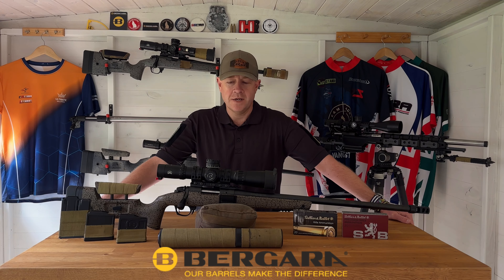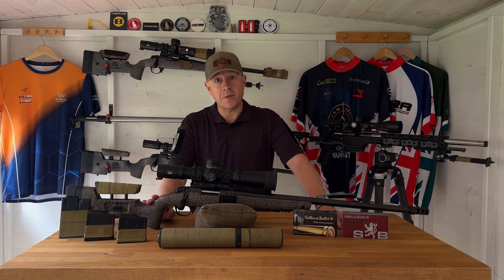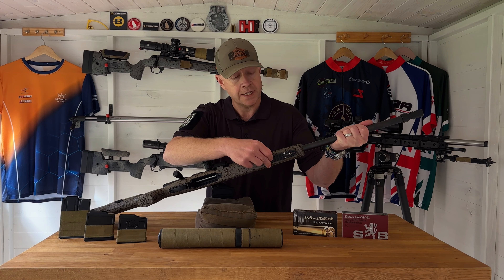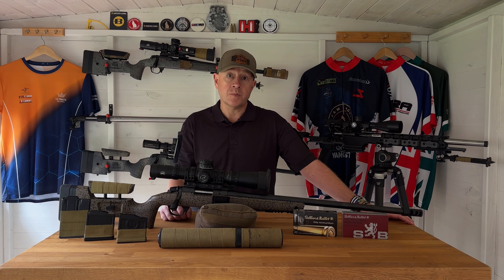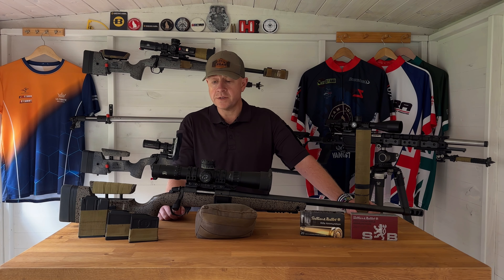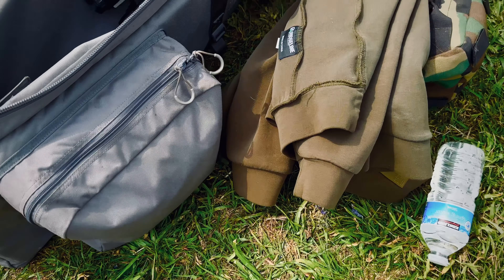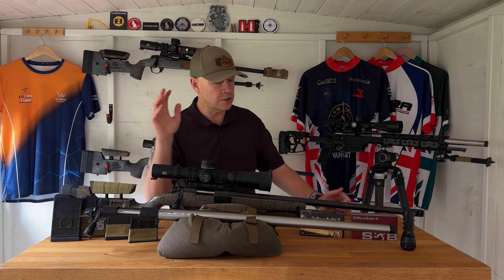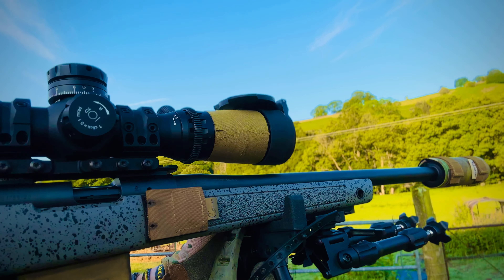B14 HMR Review | 5 years and 3000 rounds later… 6.5 creedmoor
After 5 years and 3000 rounds I felt now would be a good time to give my reflections about the Bergara B14 HMR 6.5 creedmoor.

This is a super versatile rifle that I’ve used for deer stalking, benchrest competition and precision rifle matches. Paired with good factory ammunition it’s accurate and consistent and has brought me a lot of success and adventures!